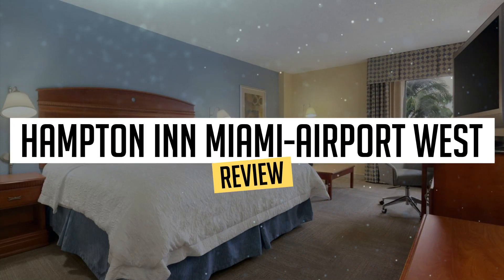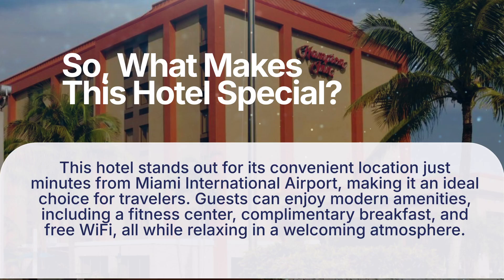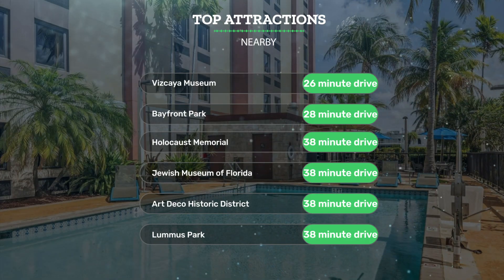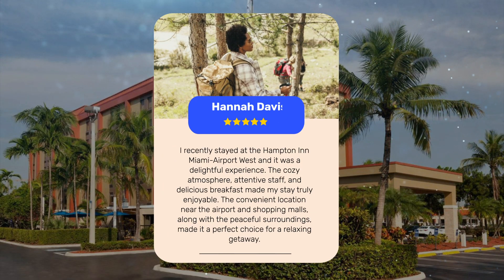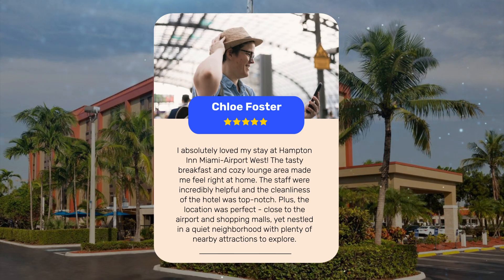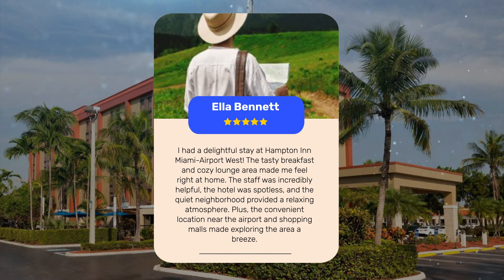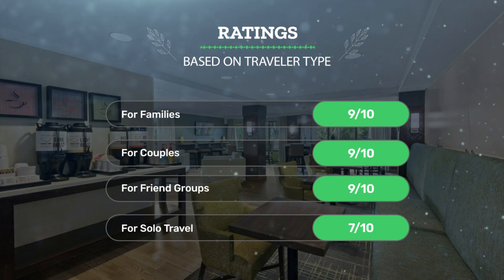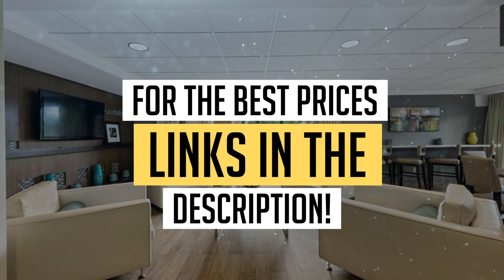Hampton Inn Miami-Airport West Review - Is This Hotel Worth It?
In this video, we reviewed the Happy Life Grand Hotel & Sky Bar based on its price, quality, value for money, and more. We also gave it ratings based on the travel type and more.

Additionally, we'll provide you with insights into the nearby attractions and activities that you can enjoy during your stay at Happy Life Grand Hotel & Sky Bar. Whether it's exploring the local culture, sightseeing, or shopping, we've got you covered.